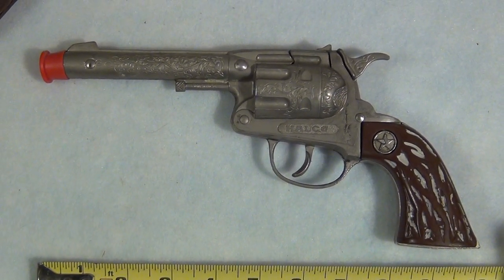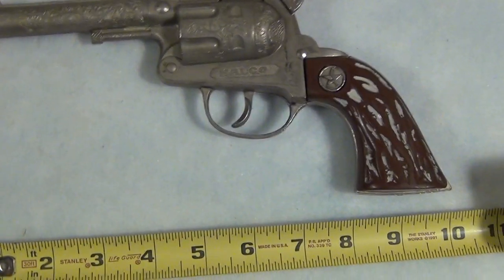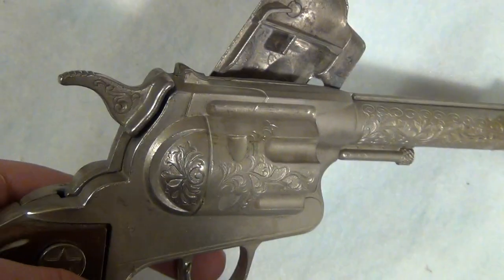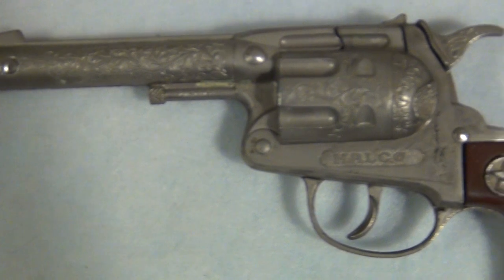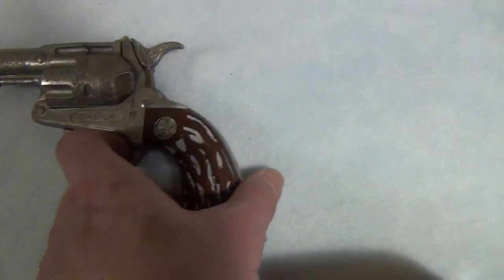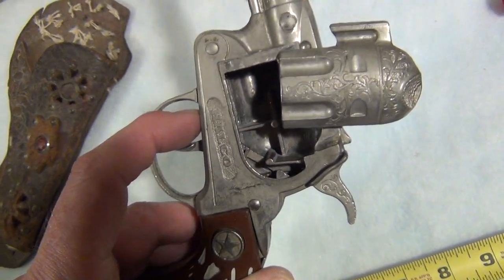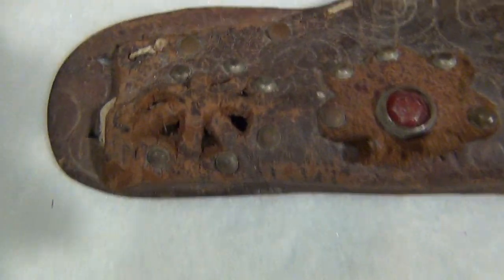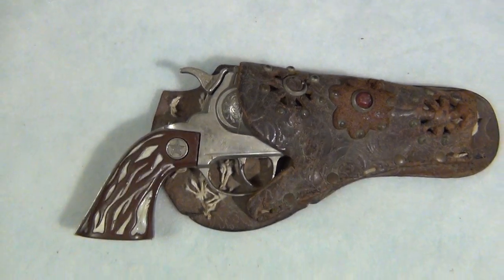Vintage Halco Western Bonanza Die Cast Toy Cap Gun Pistol